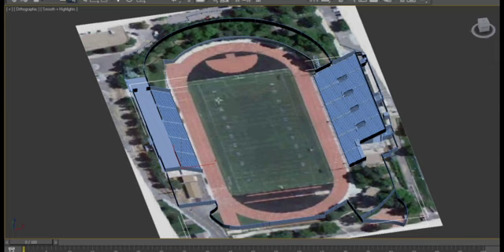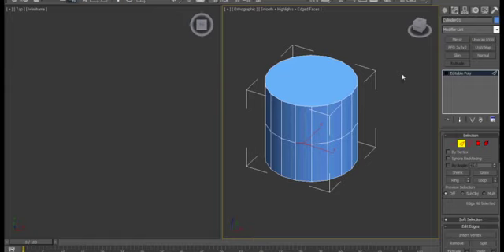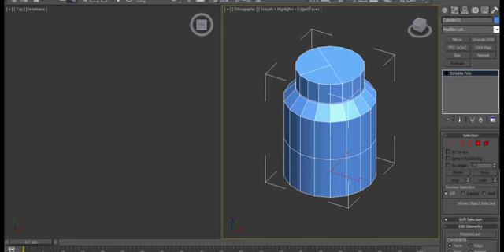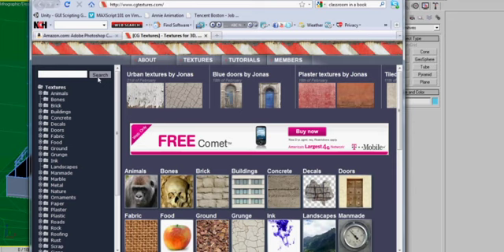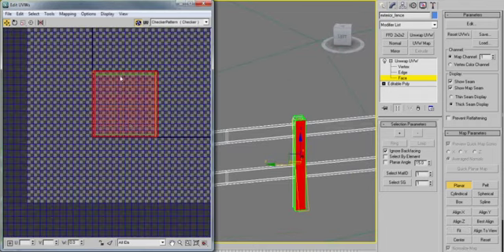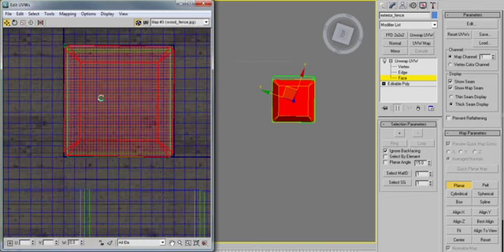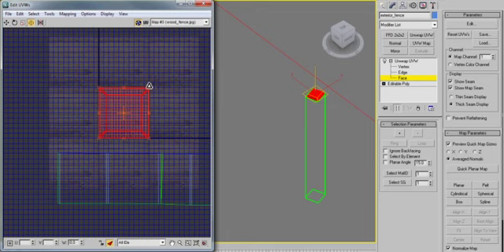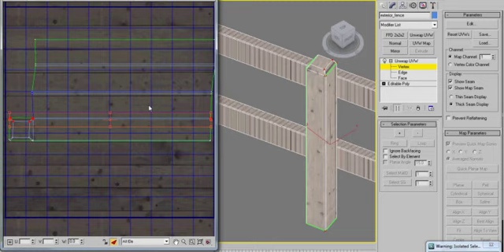Creating an Environment in 3d Max using Vray; Part 4 (1)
Part four of "Creating an Environment in 3d Max using Vray", this section covers all the basic hotkeys and tricks of poly modeling in 3d max, and the basics of UVW unwrapping.